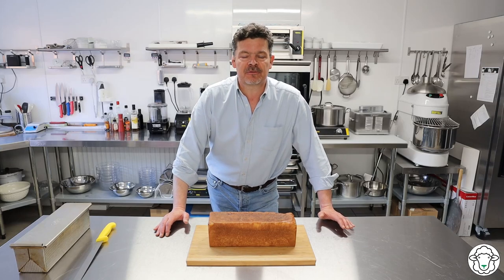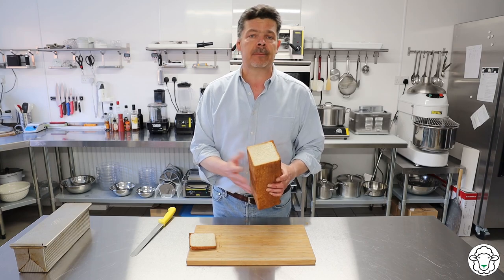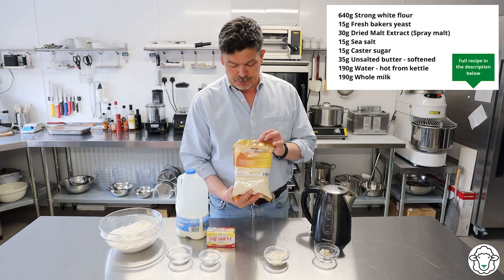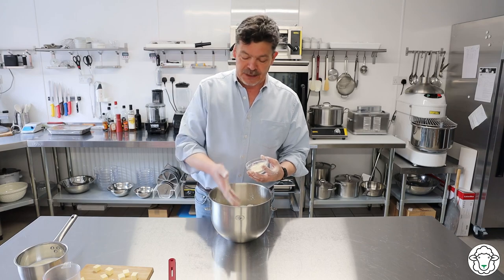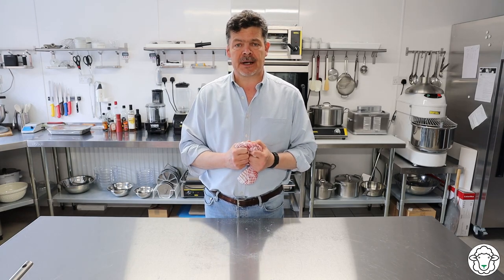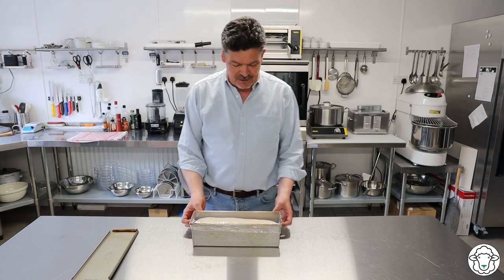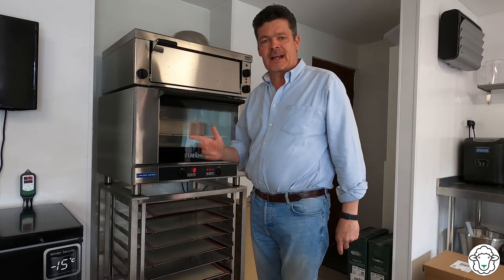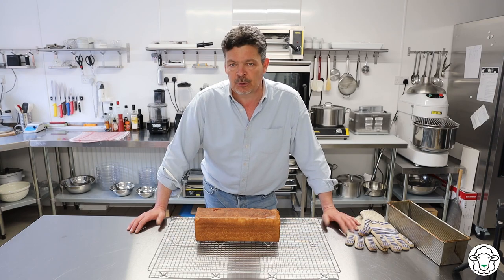FRENCH BAKING! How to make Pain de Mie, the classic French sandwich loaf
Welcome back to Heronbrook Farm Kitchen! Croque Monsieur anybody? A delicious French classic, a ‘Croque’ is a toasted sandwich with cheese, ham and bechamel sauce. A good one is like a little piece of heaven and usually puts the humble English ‘toastie’ to shame. In order to make the perfect Croque Monsieur, however, you need the perfect bread and this is where the Pain de Mie comes in. Literally translated as ‘Bread of Crumb’, the Pain de Mie is the nearest the French come to a white sliced loaf and is so-called because it is the only French bread without a developed crust. It’s very straightforward to make at home so jump into the video and get baking!